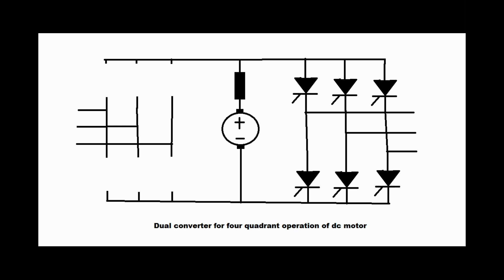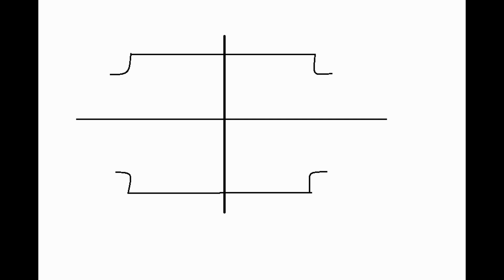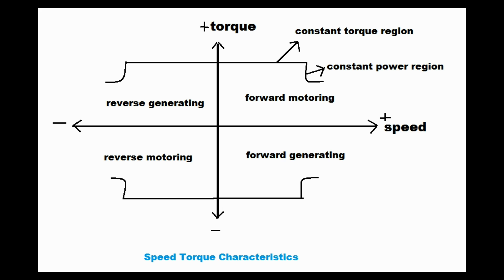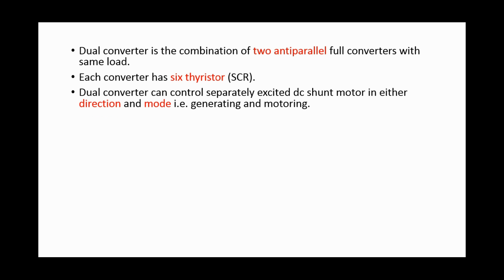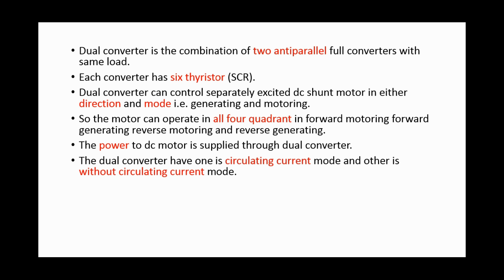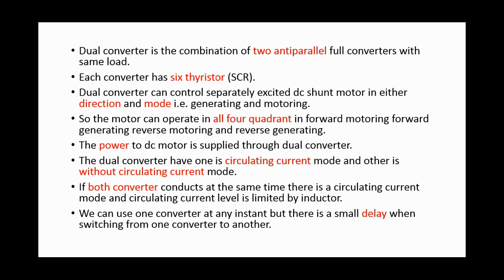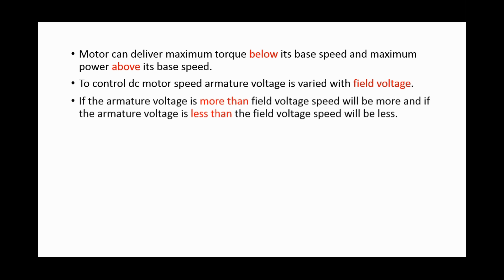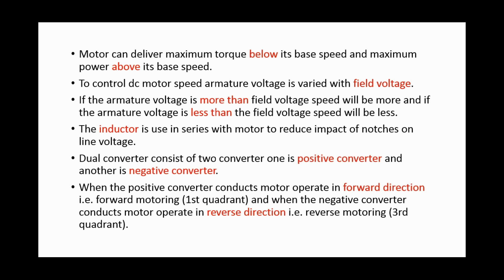Three phase dual converter for four quadrant operation of dc motor | Electrical Engineering